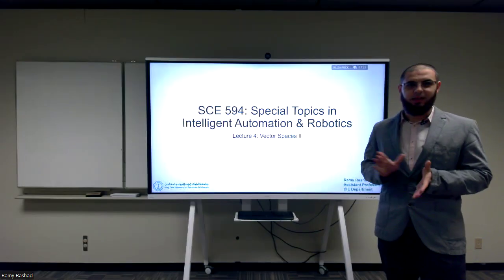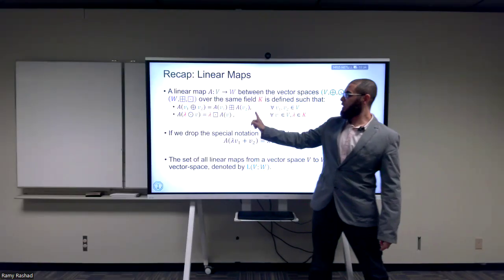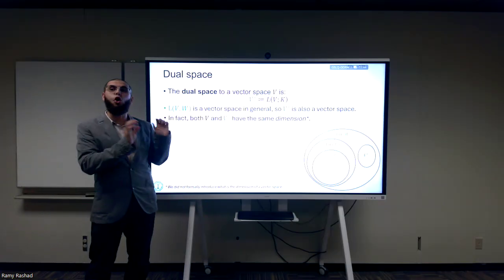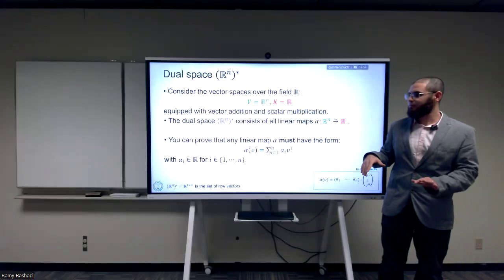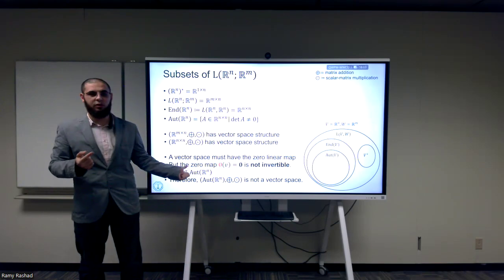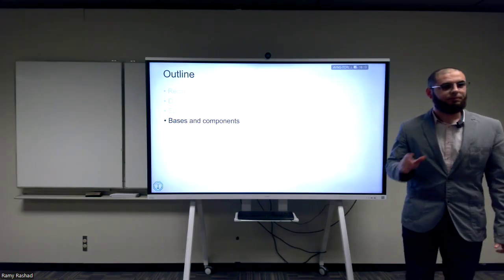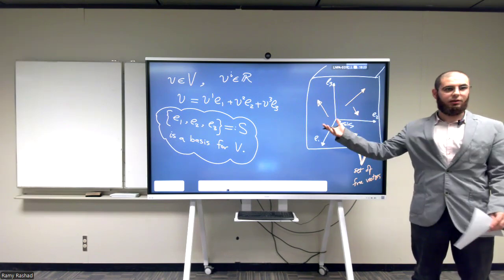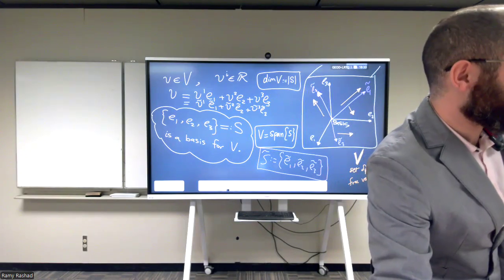252 - SCE 594 - Lecture 4: Vector Spaces II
Topics covered in this lecture:
- Dual space
- Special case: Rn as a vector space
- Basis of a vector space